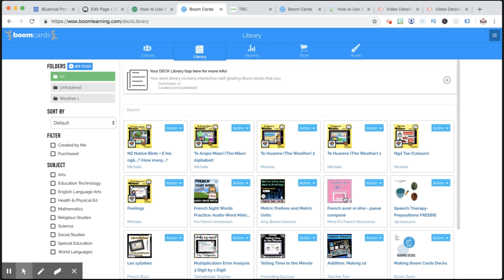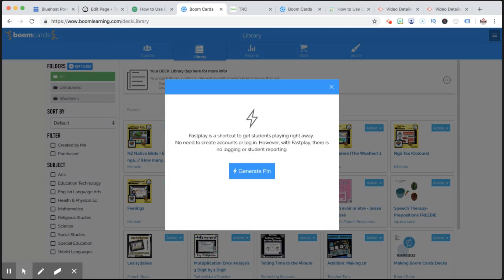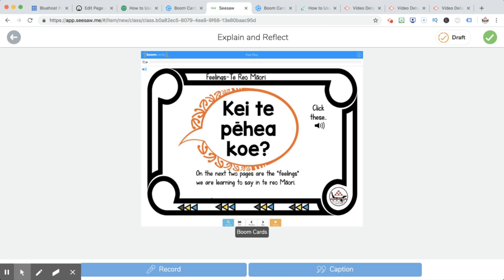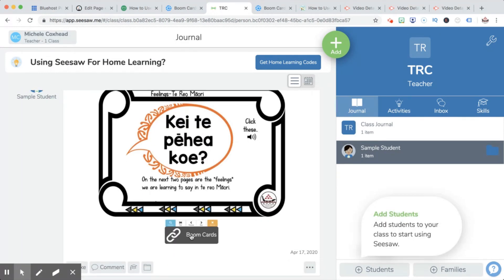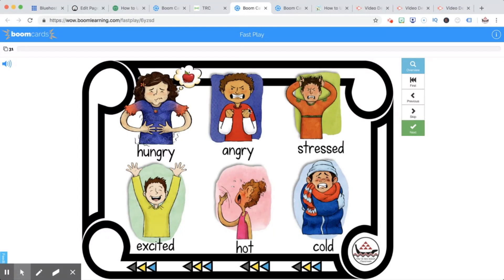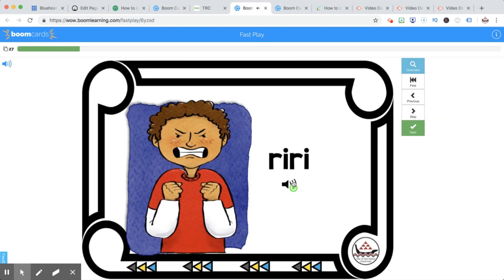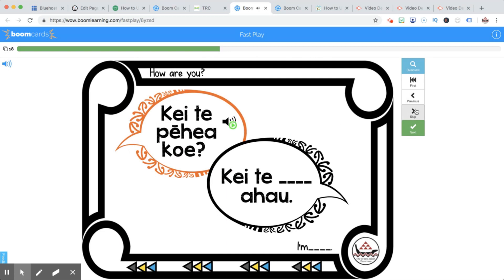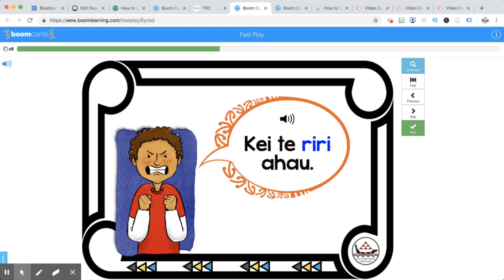How to Use Boom Cards with Seesaw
Integrate Boom Cards into your Seesaw classes with your learners.

Click on the link below for a catalog of available Boom Cards on Te Reo Club: